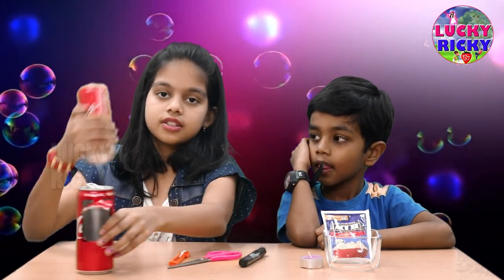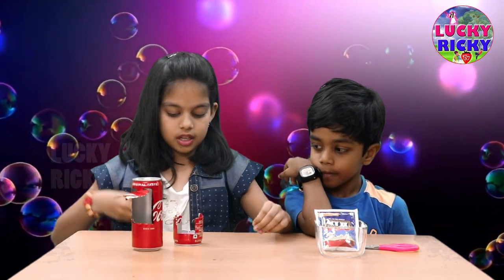How to make Popcorn and Dispenser at home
Lucky and Ricky demonstrate making of Popcorn and dispenser at home using household items.